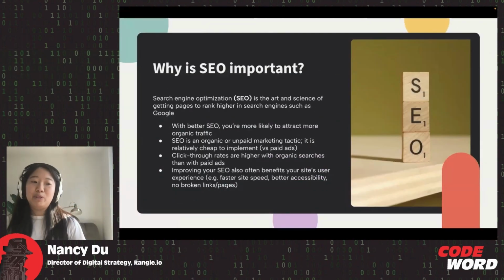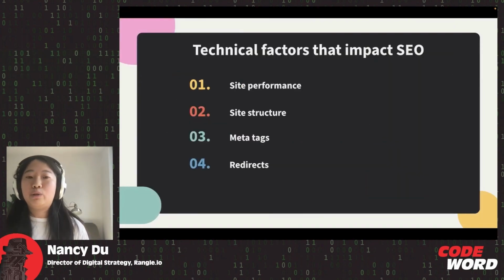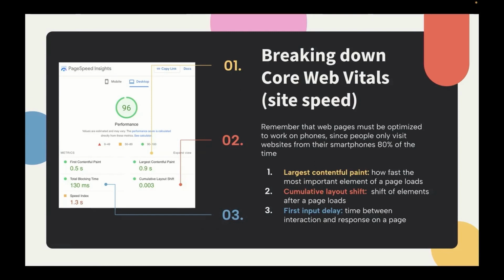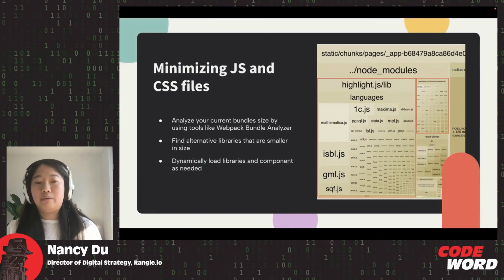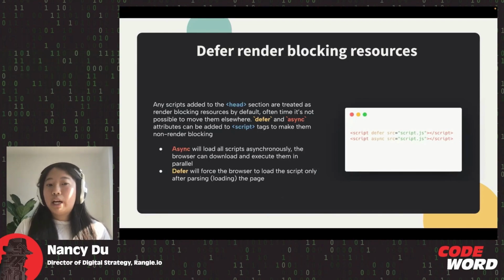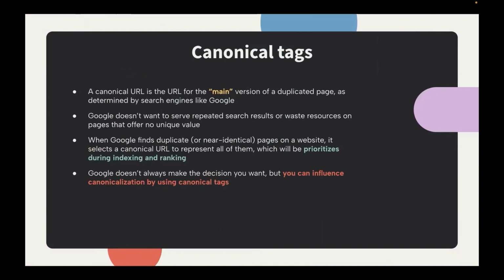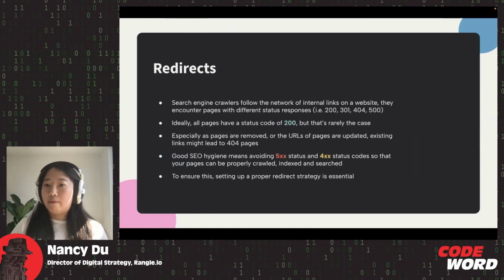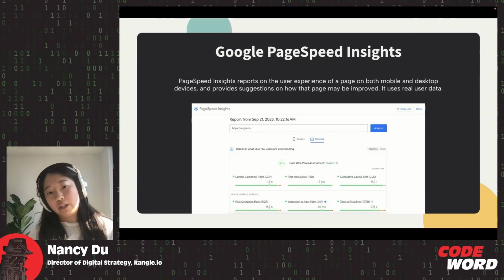Losing Your Head Without Losing Your (SEO) Juice with Nancy Du | CodeWord 2023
While it's widely believed that migrating to a headless architecture automatically boosts your site's SEO and speed, the reality is more nuanced. The true advantage of going headless lies in the empowerment it provides—the flexibility and control to actively enhance these features. So, how do you go about doing that?

In this talk, Nancy Du is an Associate Director of Digital Strategy at Rangle.io will go through actionable steps you can take to optimize for SEO and performance in your headless application.